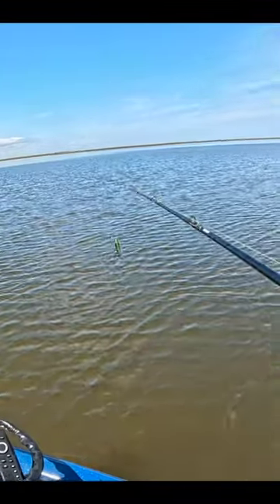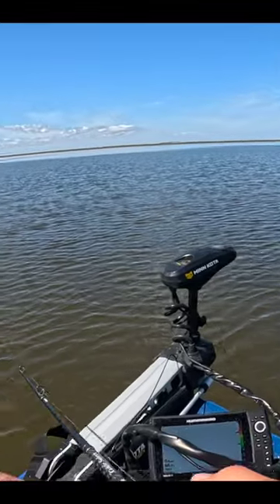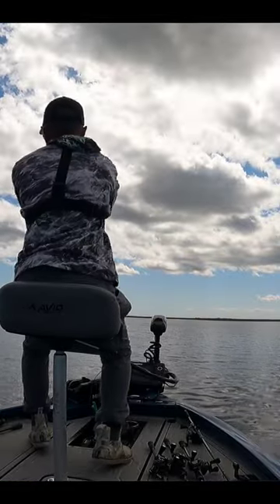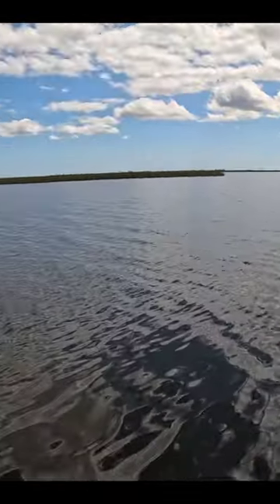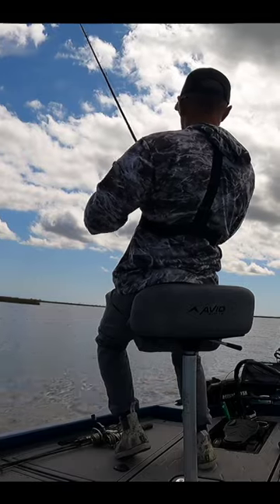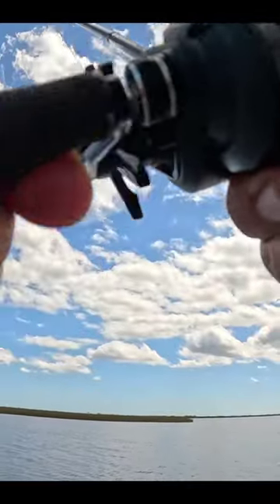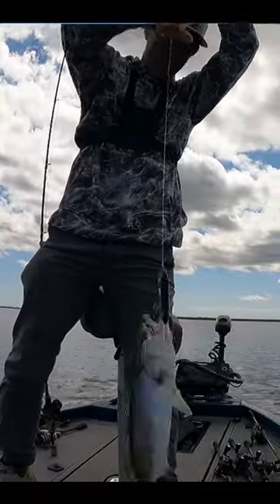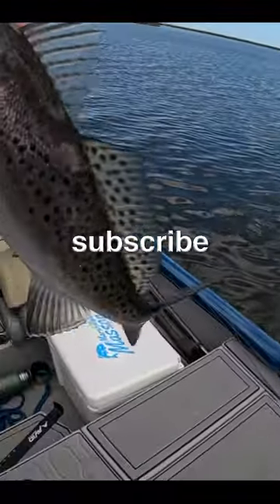First Topwater Speckled Trout of the Season!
It's that time of year again -- speckled trout are crushing topwater baits!

X: @tmassonFISH